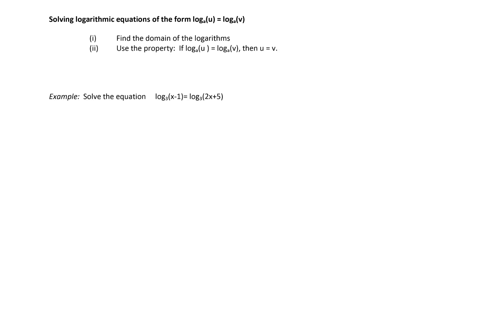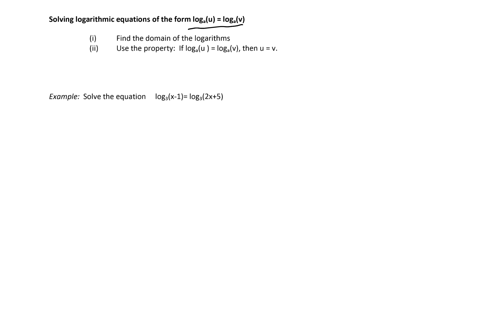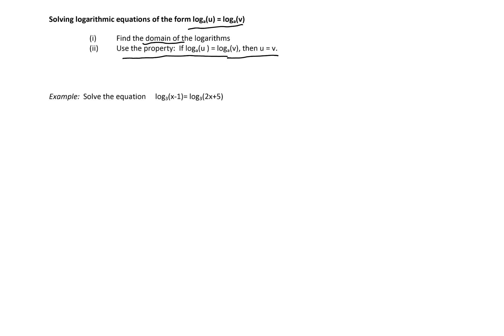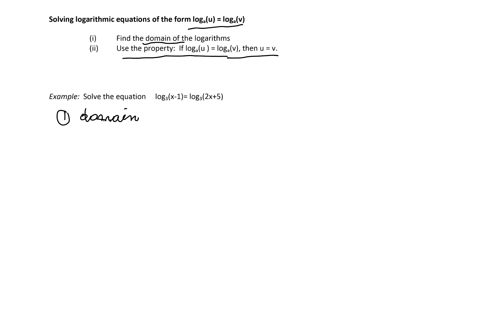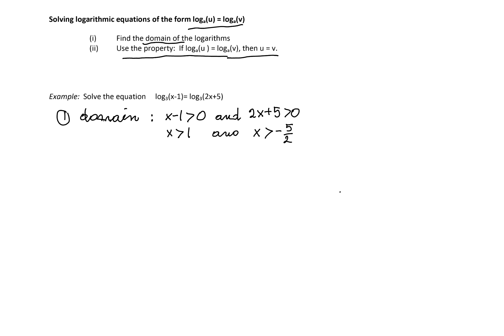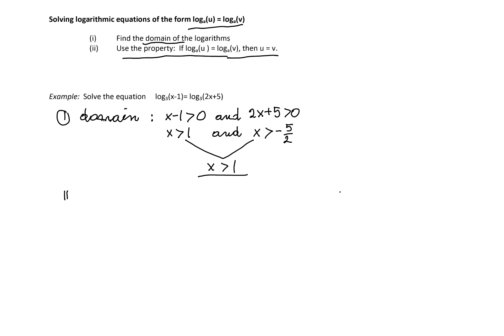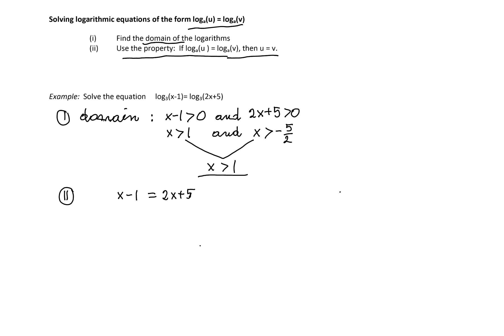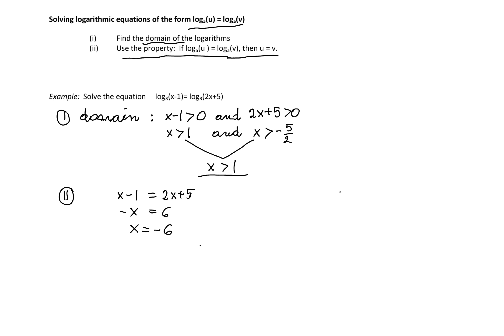Solving a logarithmic equation of the form logau=logav